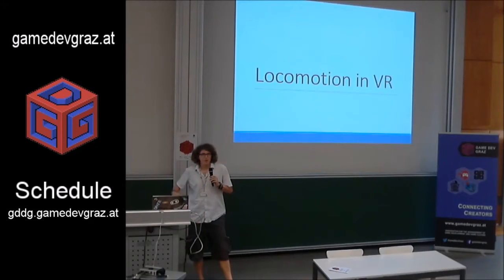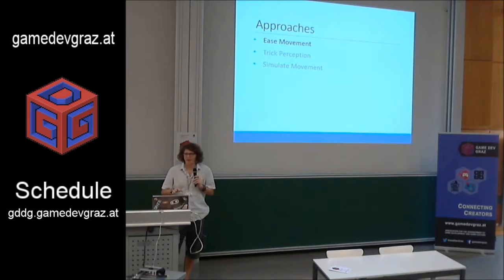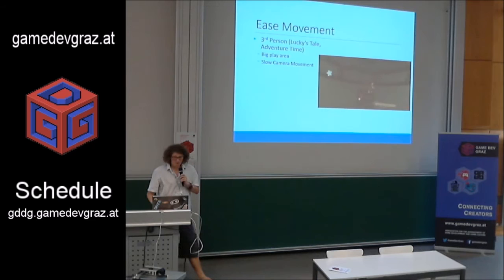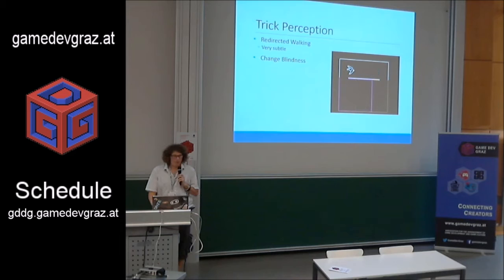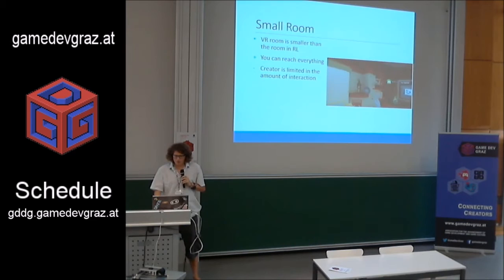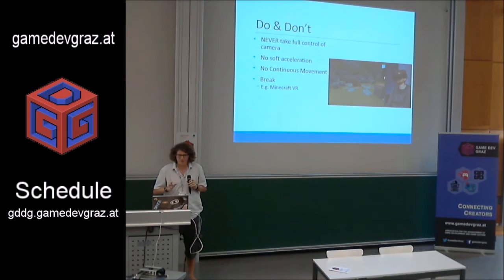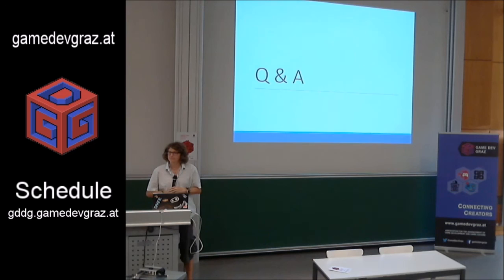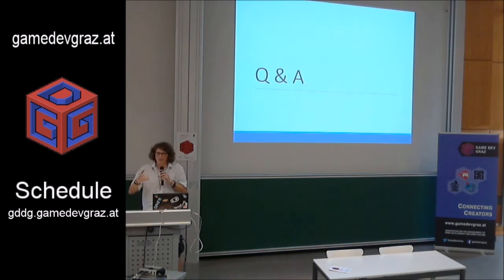Locomotion in VR - LORENZ JAEGER GDDG16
LORENZ JAEGER (ICG, TU Graz)
Locomotion in VR

This talk will review the current approaches to enabling players to move through a virtual world while wearing a VR headset. I will compare the various approaches in respect to handling motion sickness and maintaining immersion for the player and end up with dos and dont's. Lorenz Jaeger is working as a project assistant, researcher and software engineer at the Institute of Computer Graphics and Vision (ICG) at the Technical University of Graz (TU-Graz).